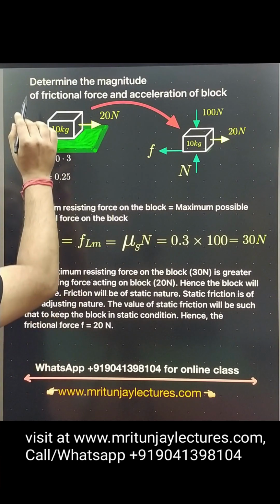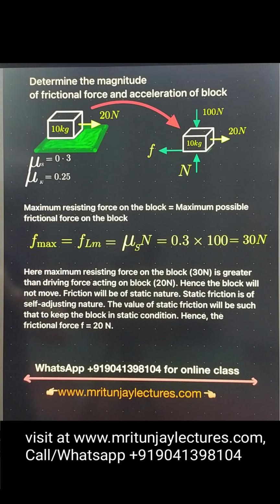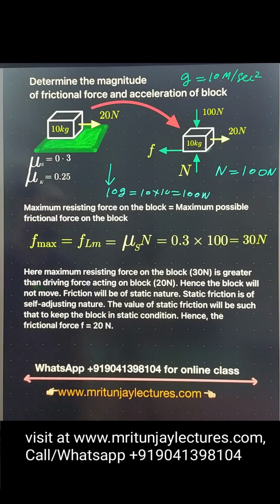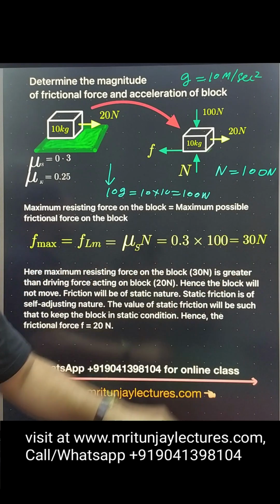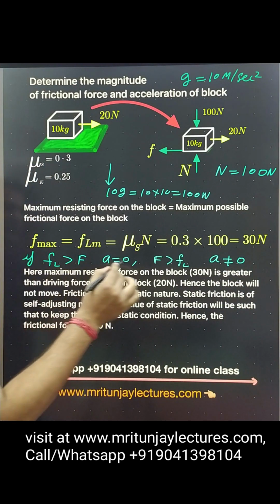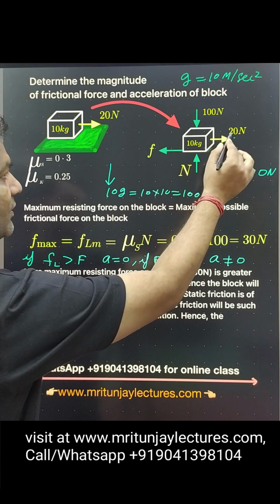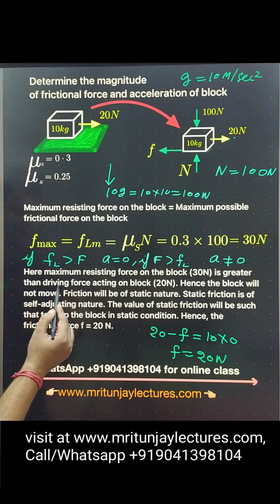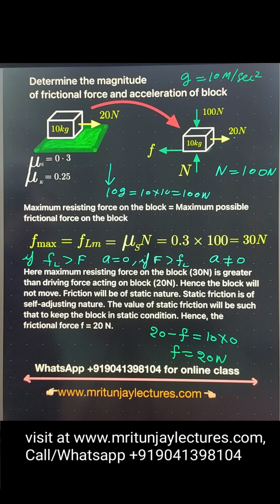How can find acceleration and Frictional force of the block